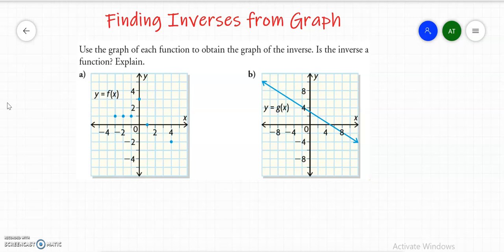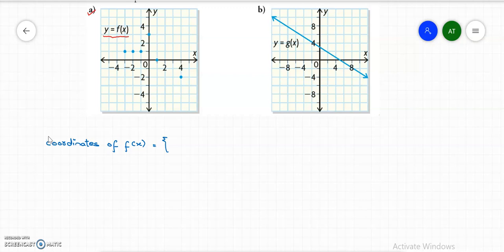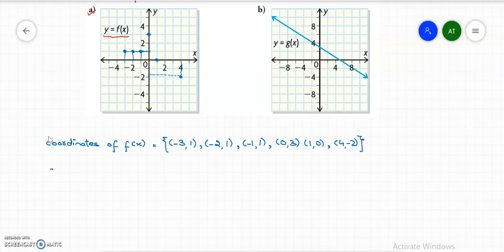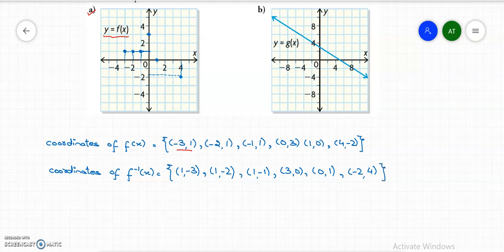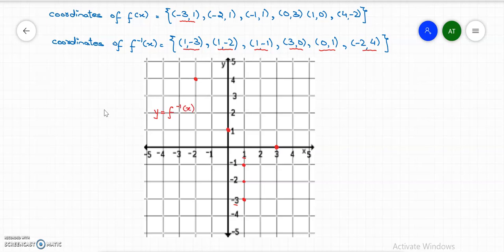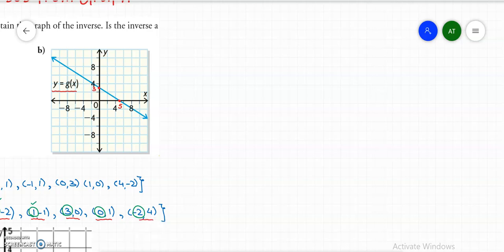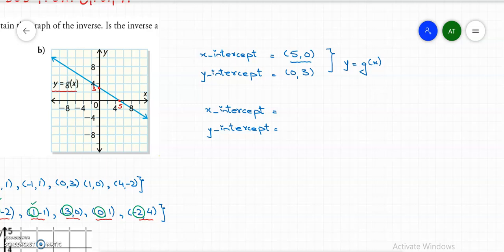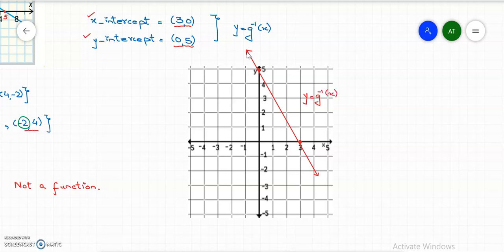Finding Inverses from Graphs II Function II Maths Time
In this video we will learn how to find the graph of inverse by using the graph of function